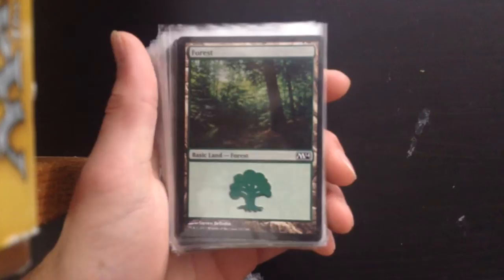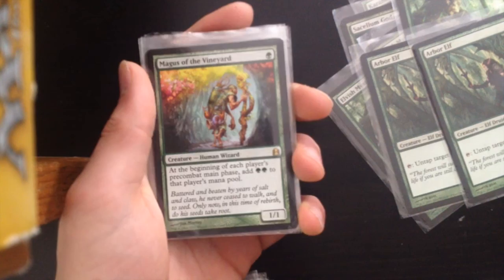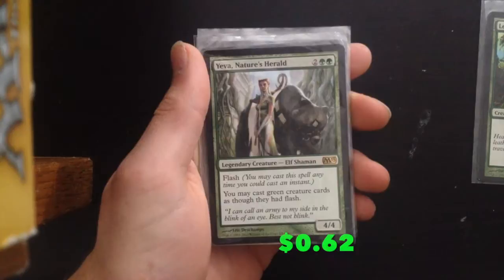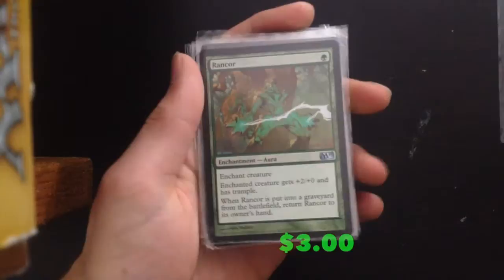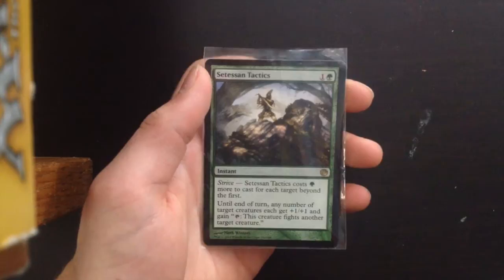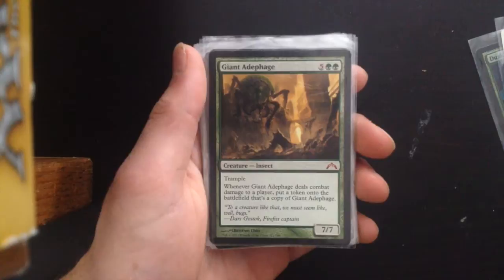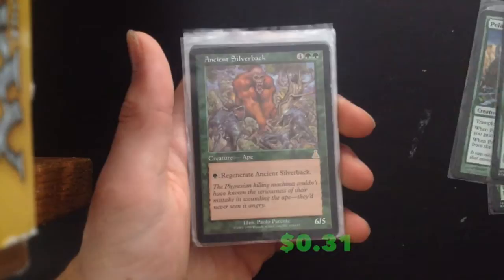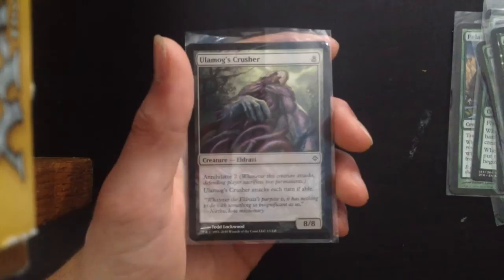Deck Building: Mono Green Ramp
I show you how to build a deck capable of bringing huge creatures onto the battlefield to crush your opponents.